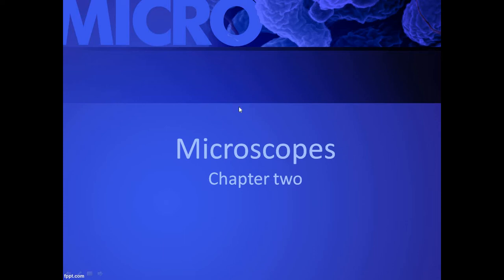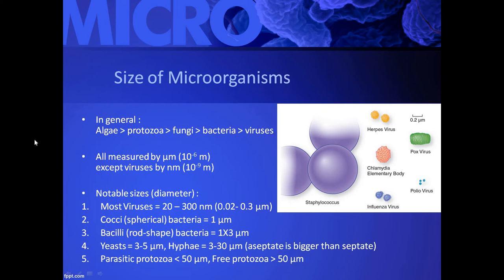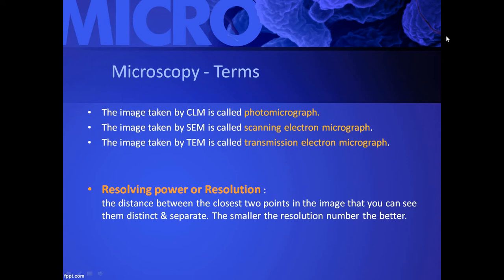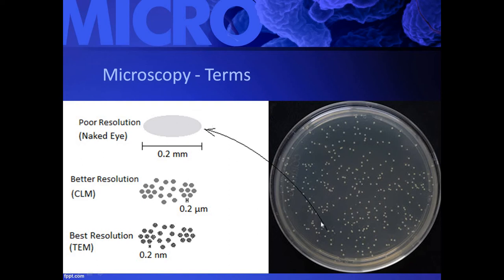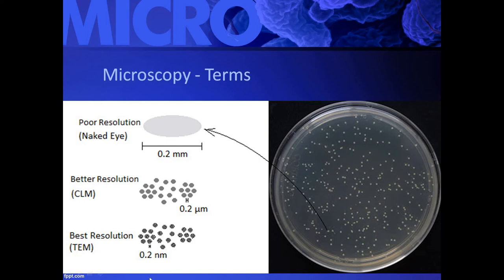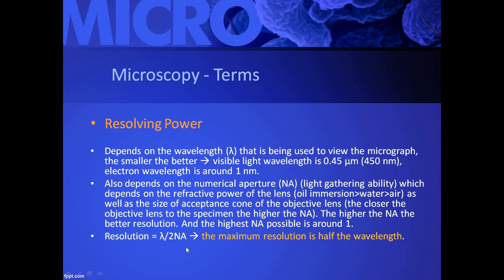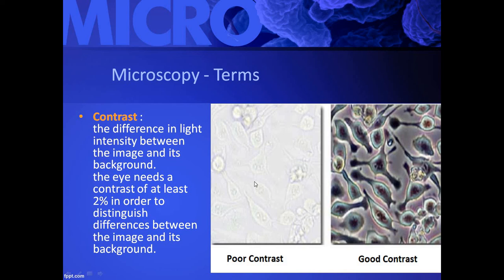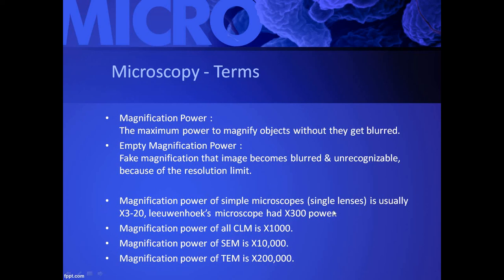Microbiology Chapter2, part1 - Microbial size, Microscopy Resolution, Contrast & Magnification